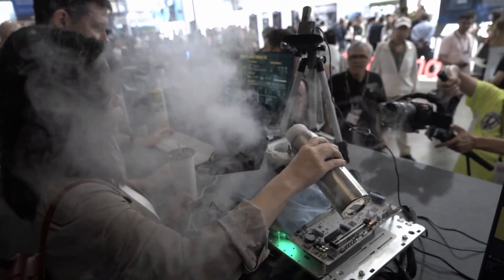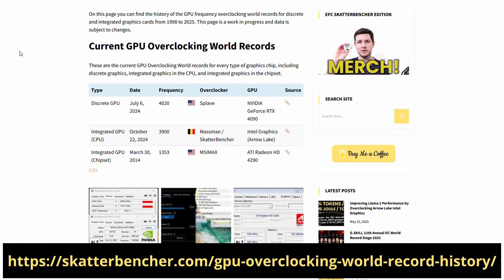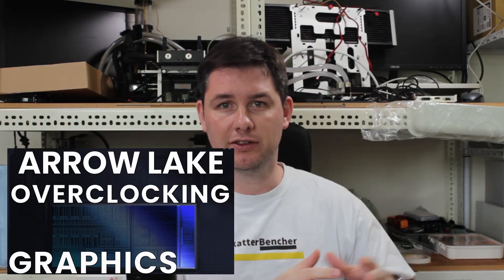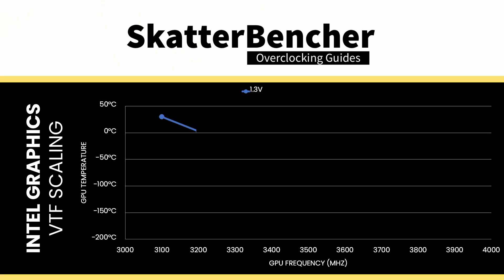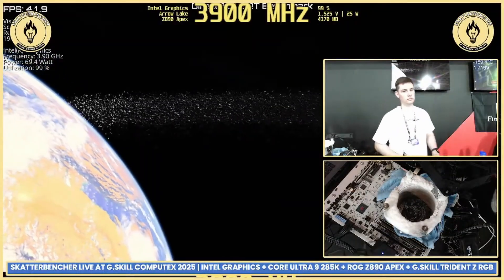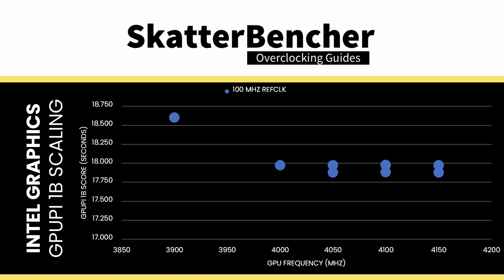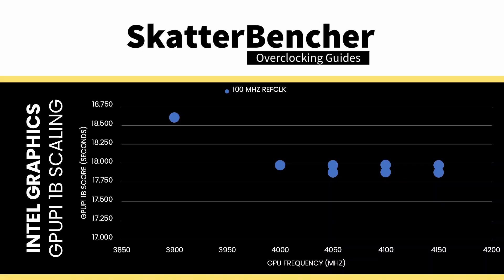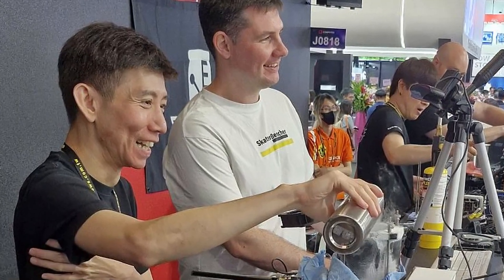I Broke the GPU Frequency World Record at Computex 2025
I used the Intel Graphics integrated in the Arrow Lake Core Ultra 9 285K for the record attempt.

For my SkatterBencher guide I was able to clock up the Intel Graphics to 3100 MHz with 1.3V. Higher voltage didn’t seem to add a lot of overclocking headroom. In the weeks prior to Computex, we spent some time characterizing the behavior with liquid nitrogen.

The integrated graphics scales much better with temperature than with voltage. At 1.3V and -130°C we’re able to achieve 3.6 GHz. The road to 4 GHz is much more challenging, however, as we need 1.6V and -170°C.

Getting the record was actually quite easy: we even achieved it on May 9th, during our pretesting session prior to Computex. We achieved 4250 MHz running GPU-Z using the highest available graphics ratio of 85X.

Hardware list:
- Intel Core Ultra 9 285K
- ASUS ROG Z890 Apex